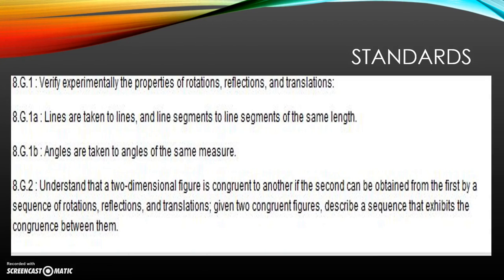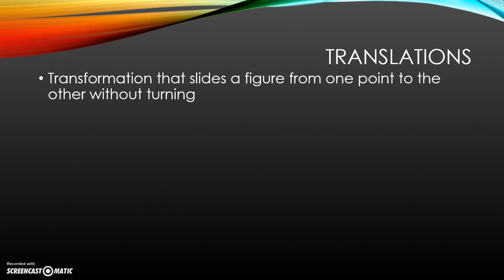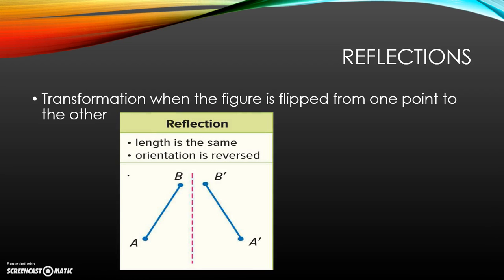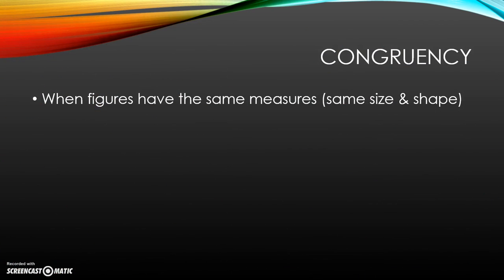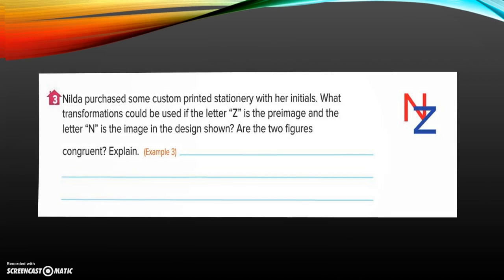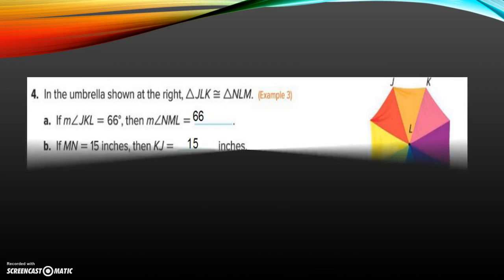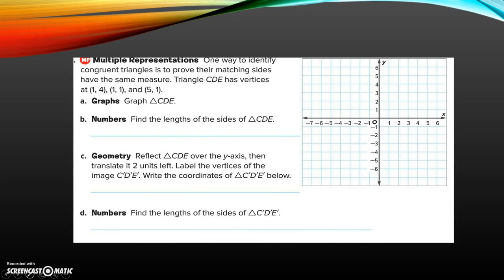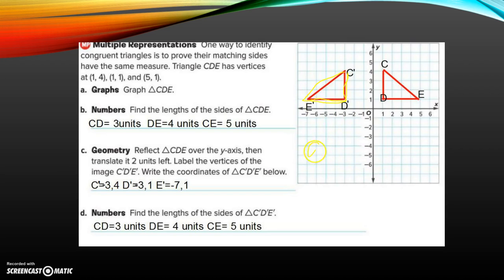AD, JB, BC